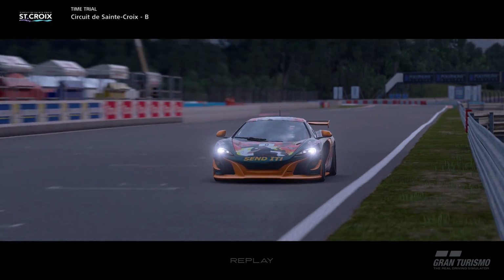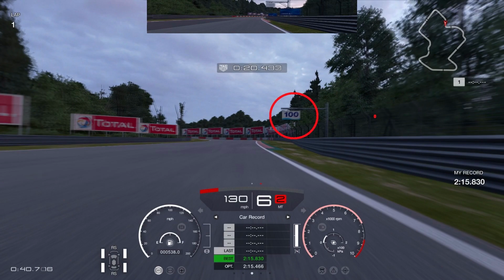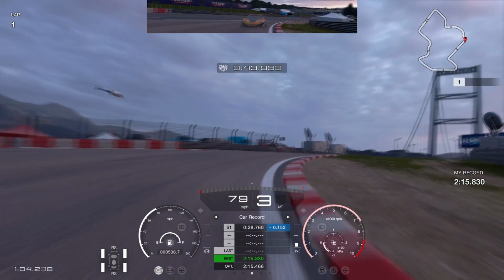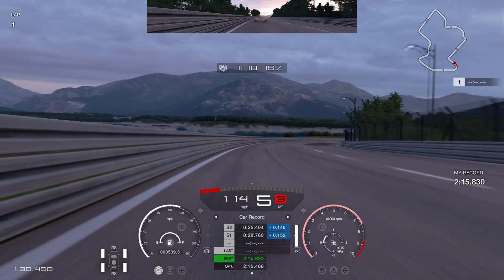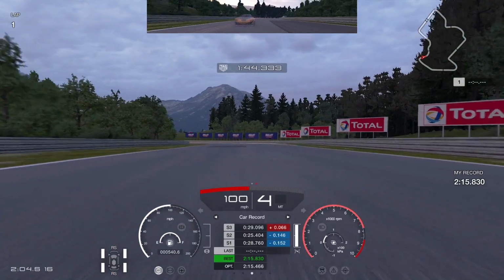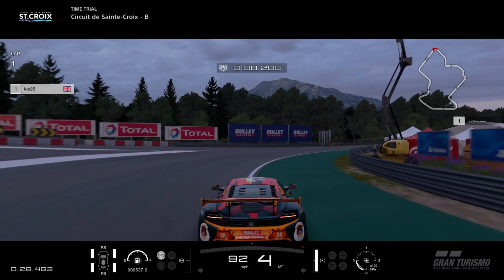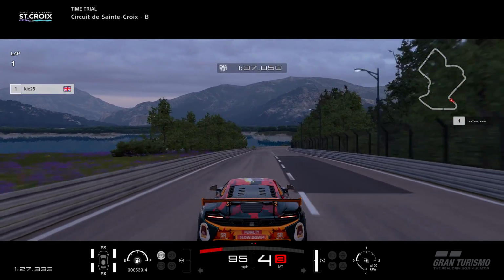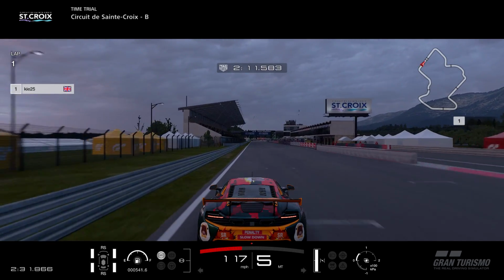GT Sport FIA Manufacturer Saint Croix B GR.4 Track Guide.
⮕ FIA Manufacturer in depth track guide, learn all the braking points to master this track.

⮕  Equipment

      Thrustmaster T-GT

      PS4 Pro

      PC

      Elgato HD60S

      Logitech G920